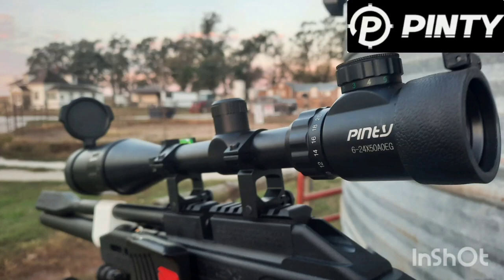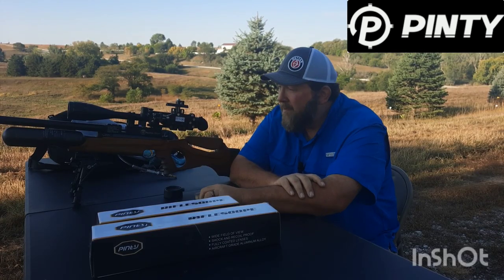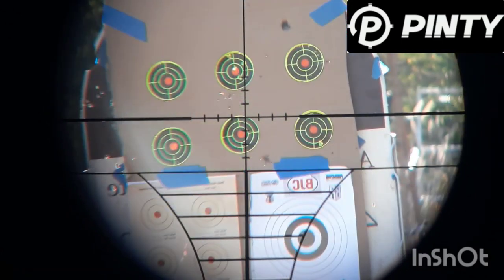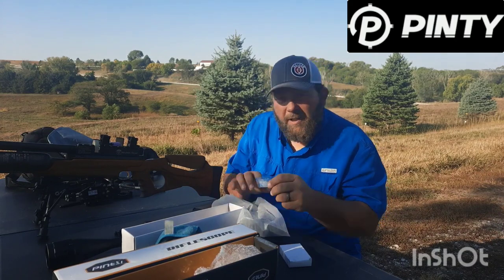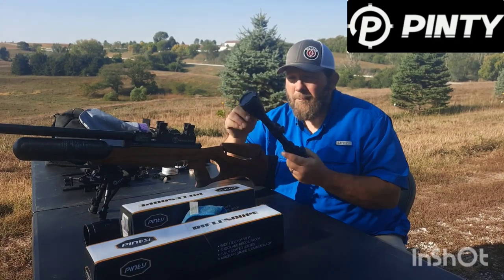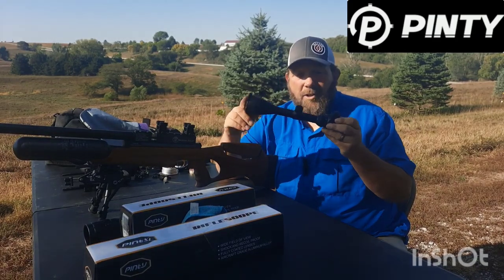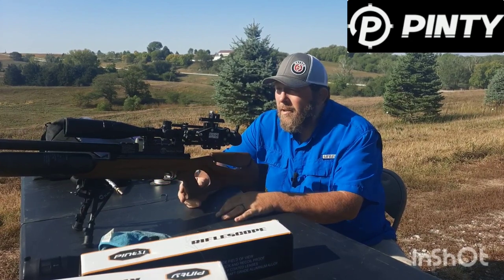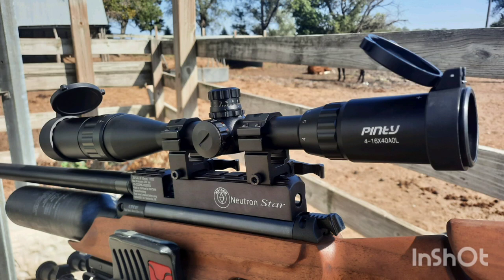Pinty Optics Review 6-24x50 4-16x40 3-9x50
Review of some of Pinty's optics. Affordable options for the budget minded shooter. 6-24x50 4-16x40 3-9x50

Here are the links to each scope.
3-9x50
6-24x50
PINTY 6-24x50 Rifle Scope — AO Hunting Scope with Rangefinder Illuminated Optics Picatinny Mount Rings for Long Range Shooting Airsoft Sniper More — 1/8 MOA Gun Sight for Rifle or Crossbow
4-16x40
Pinty 4-16X40 Rifle Scope AO Red Green Blue Illuminated Mil Dot with Flip-Open Covers, Sunshade Tube